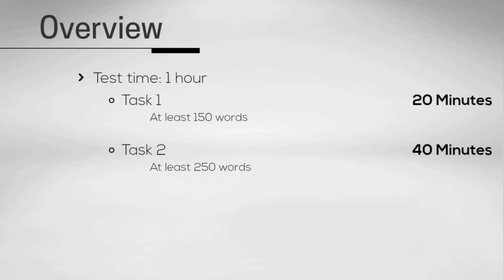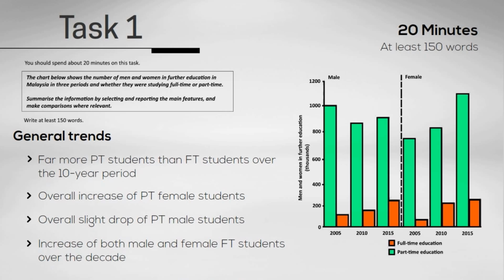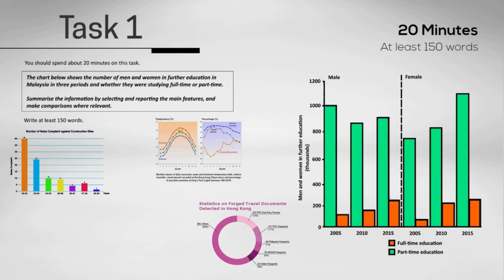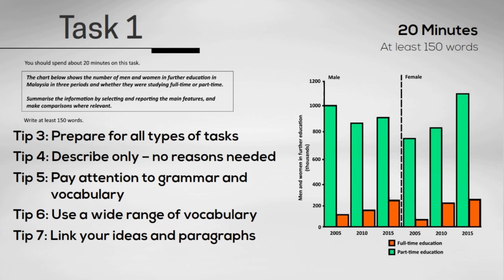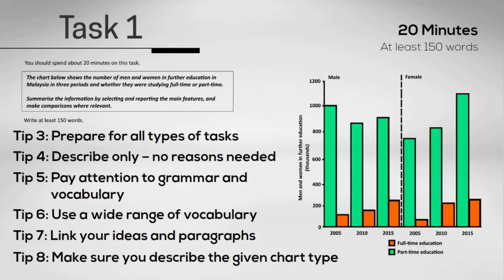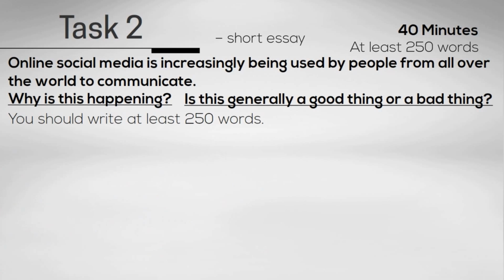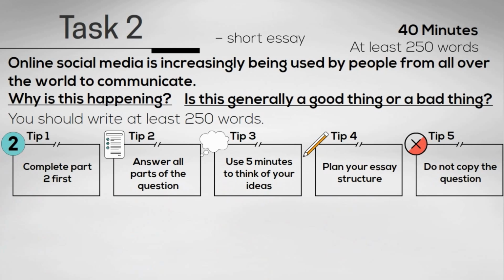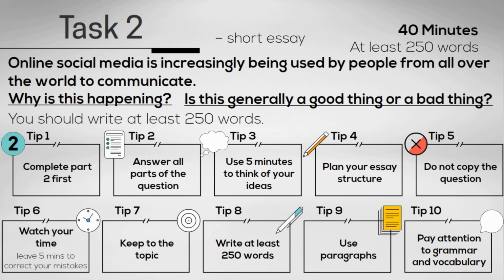TOP TIPS for the IELTS Academic Writing Test (Overview, Explanation & Tips)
Watch and listen to Bee to learn how you can prepare for the IELTS academic writing test.
This video will help you prepare for the IELTS writing test!
To get more necessary videos, stay with us. All the best.